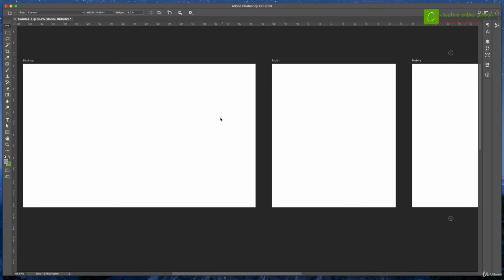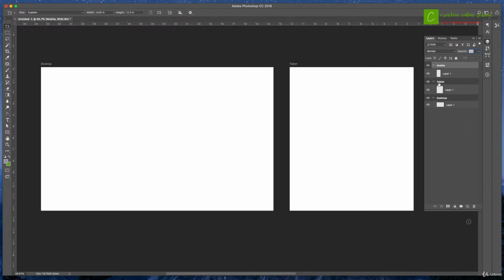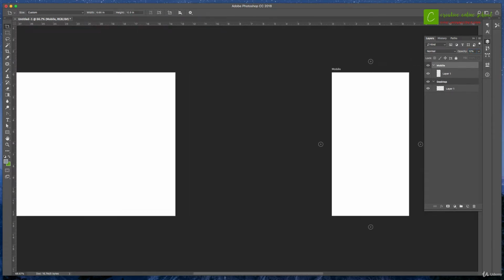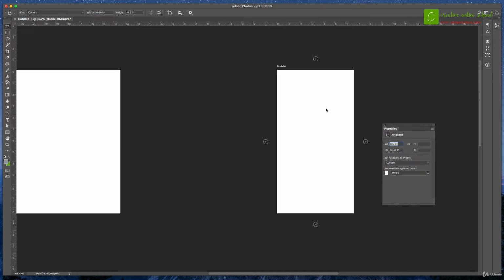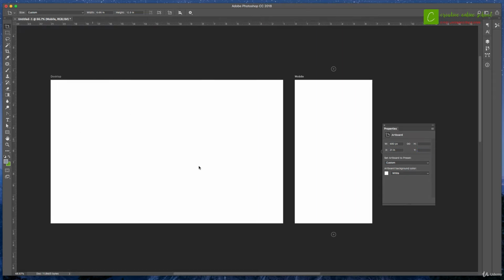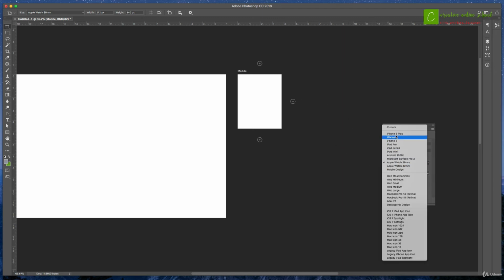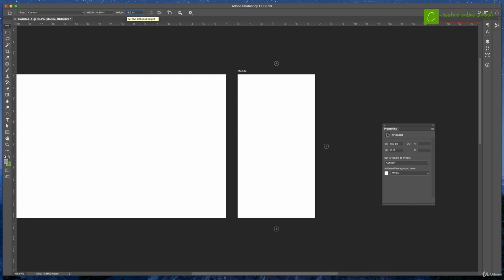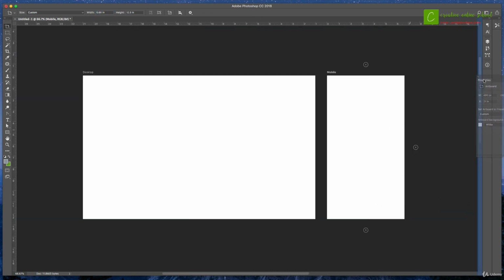setting the stage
Master in Practical Web design and development using Photoshop, HTML5, CSS3, Bootstrap and more.

Skill level: All Levels
Students: 207226
Languages: English
Captions: Yes
Lectures: 75
Video: 5 total hours
Certificates

Setting Artboards

Wireframing

Exporting Wireframes

Final words

Paragraph Tags

Break Tags

Header Tags

Table properties

Code commenting

Meta tags

ID Selectors

Class Selectors

Element Selectors

All Selectors

Adding Color

Background images

Positioning

Why Bootstrap?

Downloading Bootstrap

Creating navigation: Part 2

Styling images